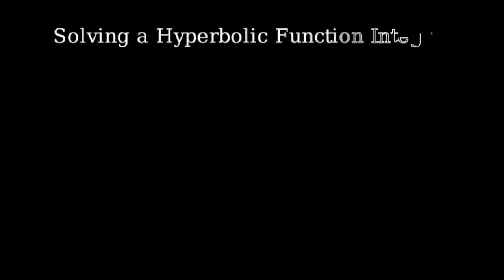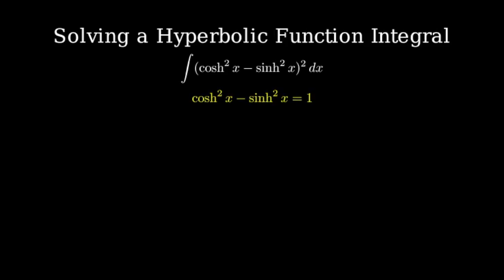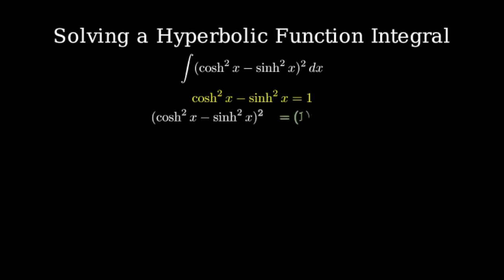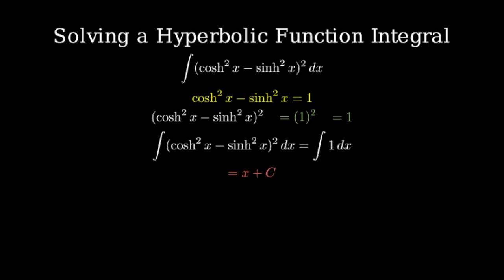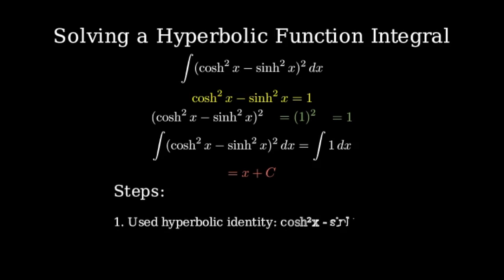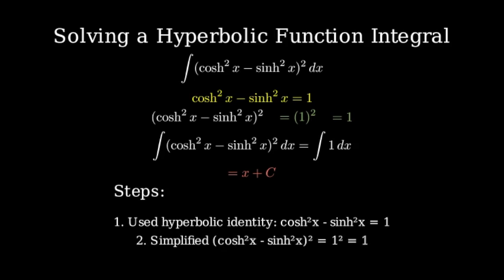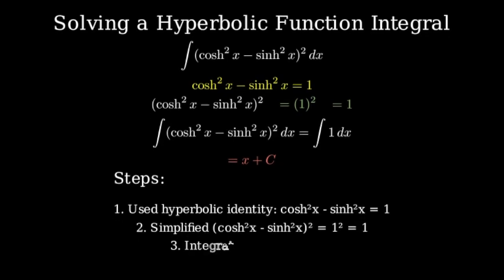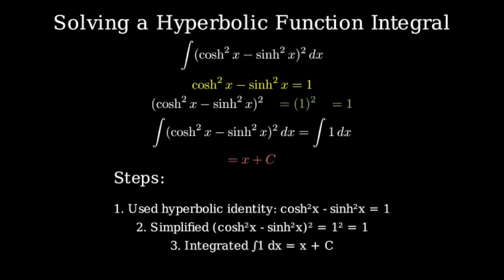Q7. 🔥 Challenging Integral! 🚀 Evaluate ∫(cosh²x - sinh²x)² dx 🧠💡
Let's solve this exciting integral step by step! 🚀 Can you evaluate ∫(cosh²x - sinh²x)² dx? 🤔 Watch till the end to learn the tricks behind hyperbolic functions and integration! 📚✨